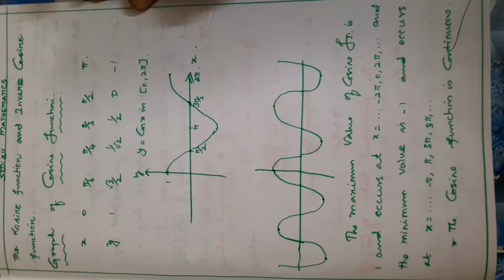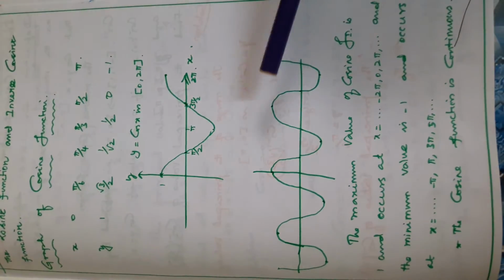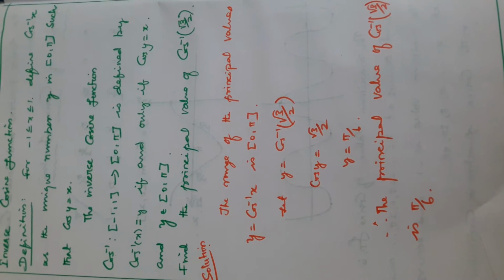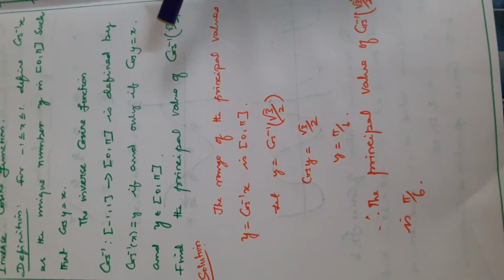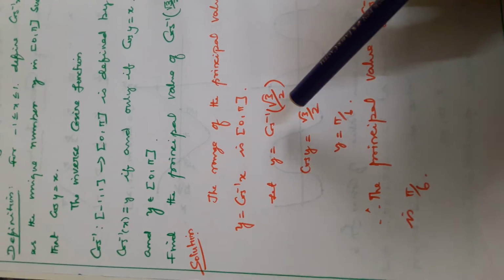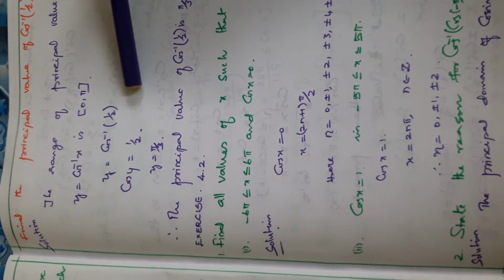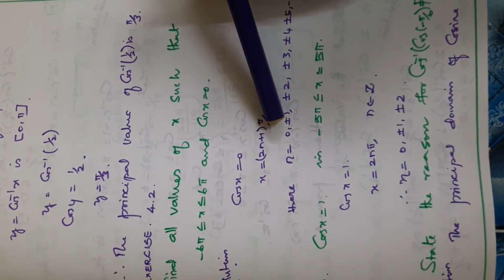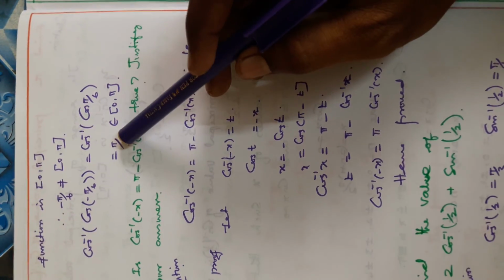12th mathematics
Cos inverse functions